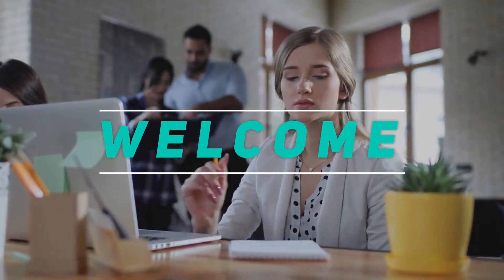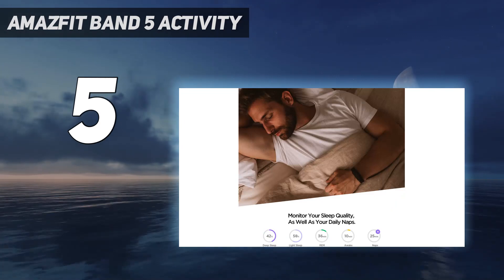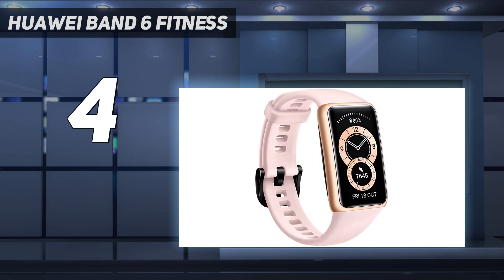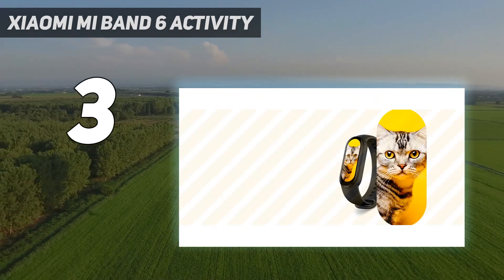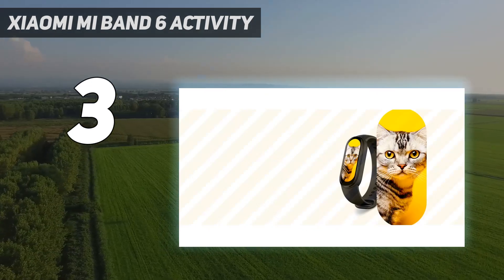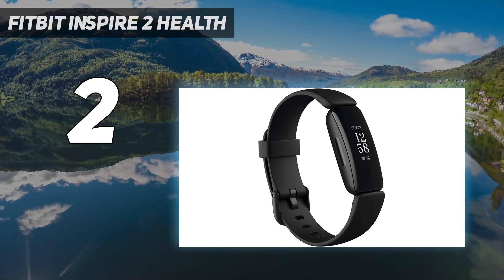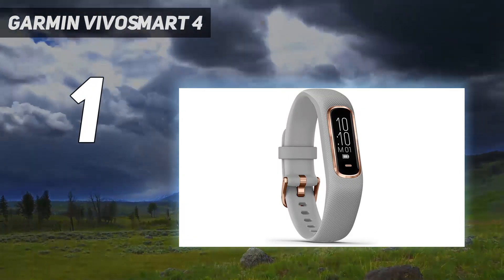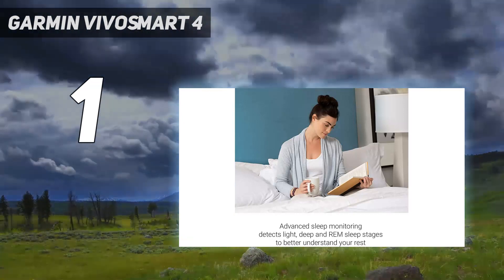Top 5 Best Fitness Trackers Under $100 in 2023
"Here is the Updated Prices of the Best Fitness Trackers Under $100 in 2023!

Things that we mentioned in this video:
1. Garmin vivosmart 4 - B07GMCBQD1
2. Fitbit Inspire 2 Health - B08DFGPTSK
3. Xiaomi Mi Band 6 Activity - B091KPMFXJ
4. HUAWEI Band 6 Fitness - B0923KH2NG
5. Amazfit Band 5 Activity - B08DKYLK4D"